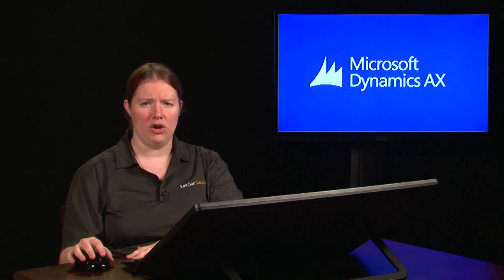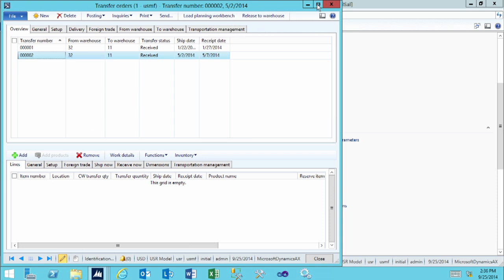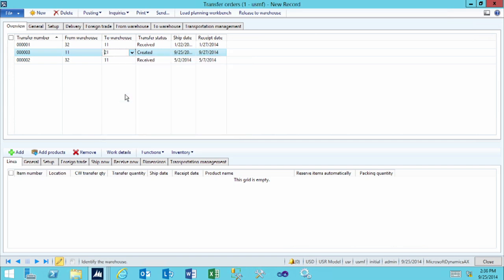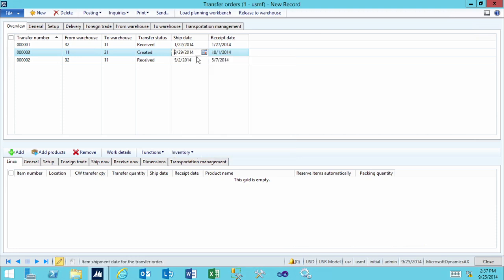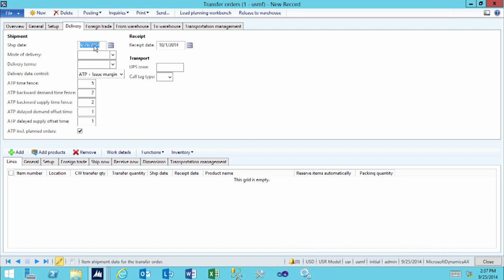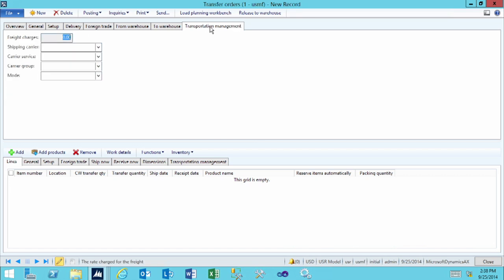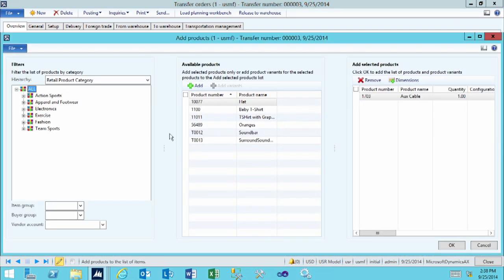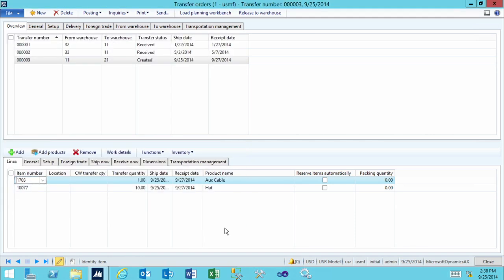168 80649AE 13 UT